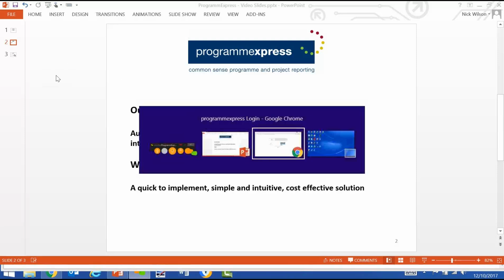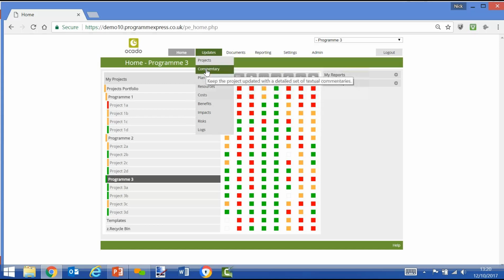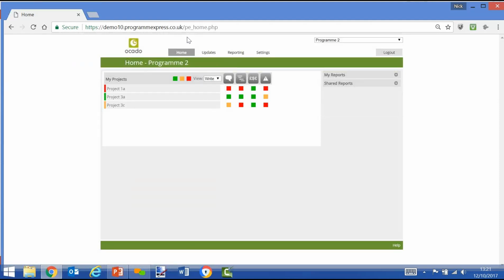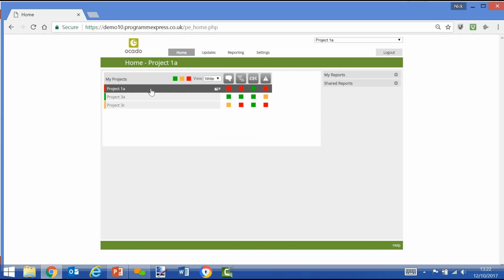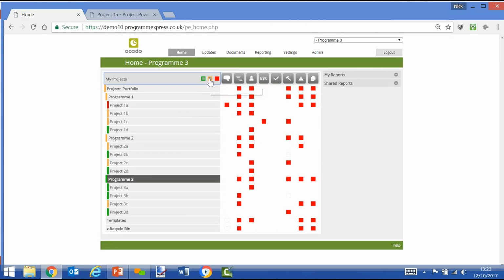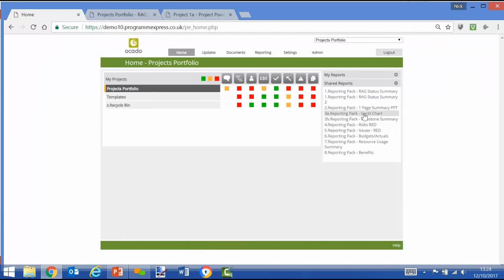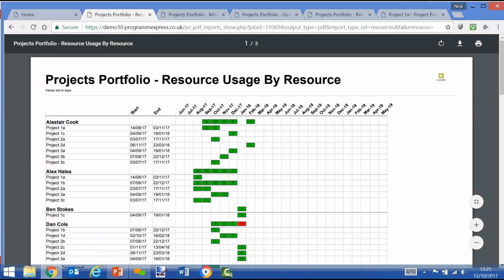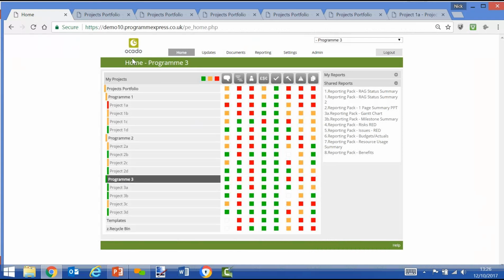PE Demo Ocado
Short Video demonstration of ProgrammExpress for Ocado